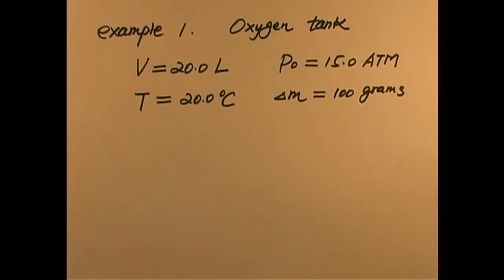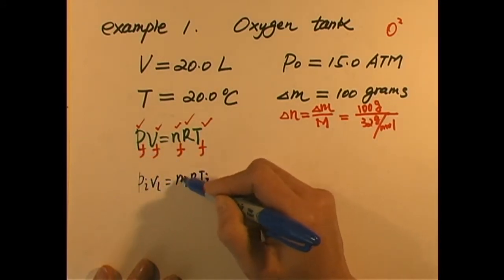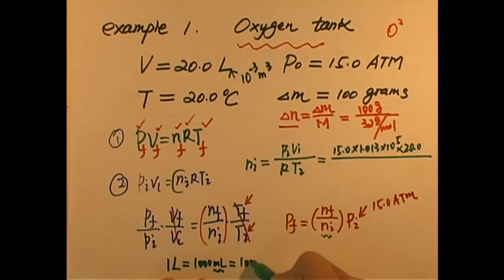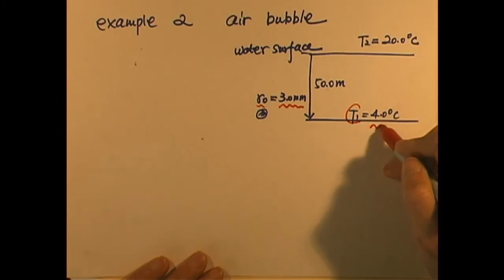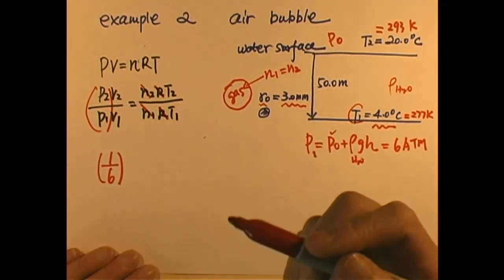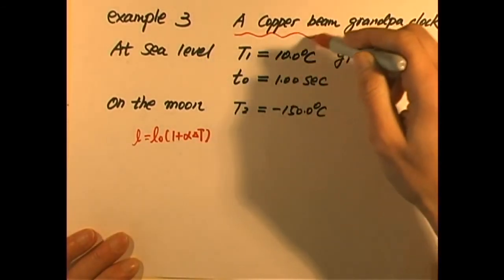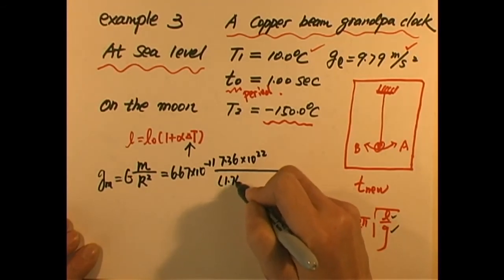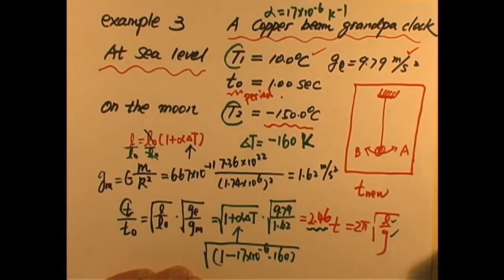Ch19 4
Physics 1B Video Lecture
Ch19 Temperature
Two examples of ideal gases and one example on thermal expansion